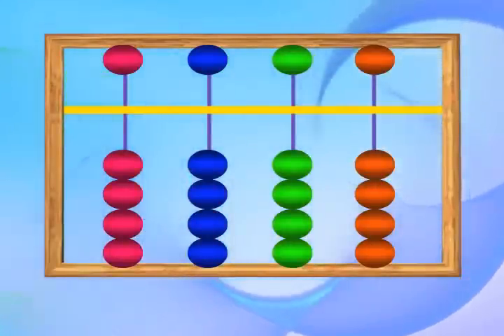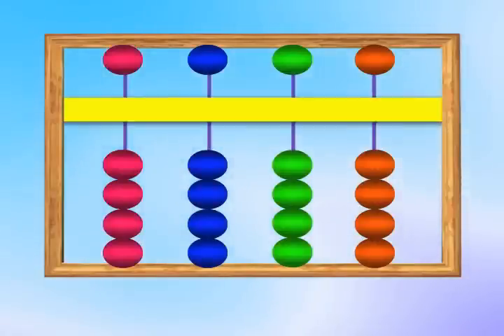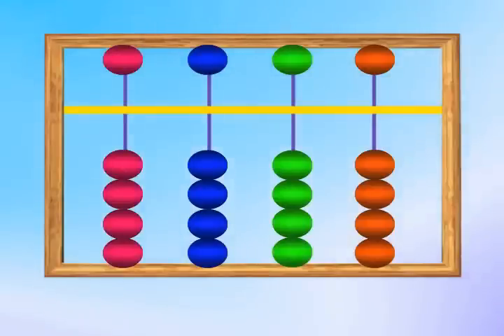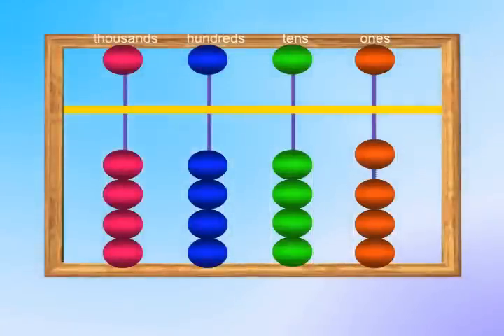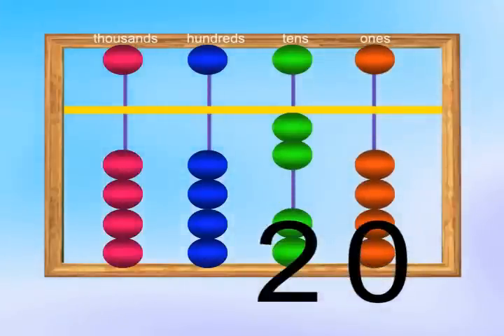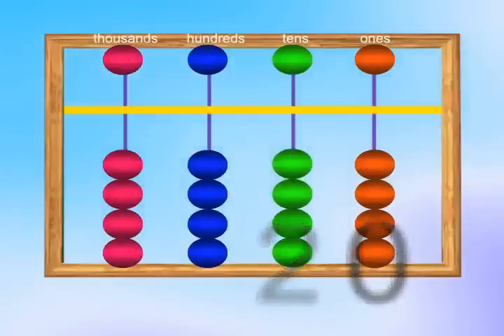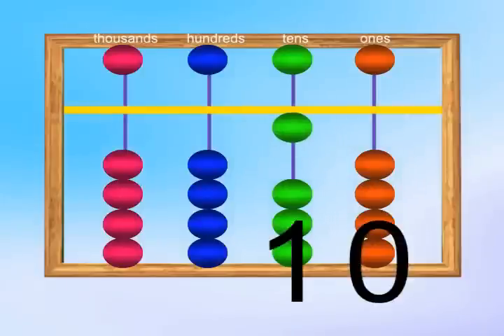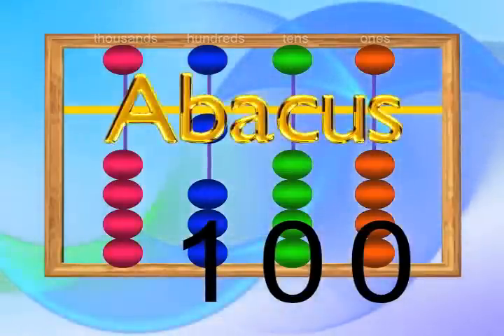Abacus Intro for kids